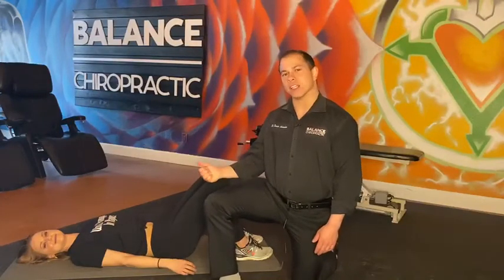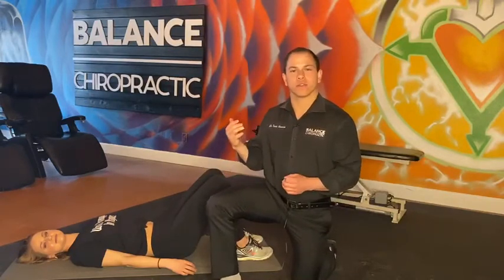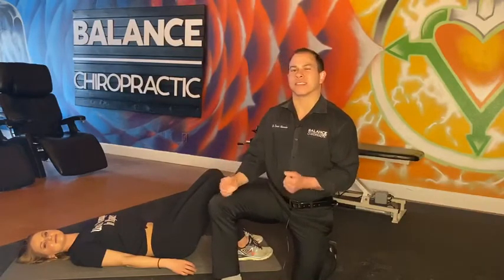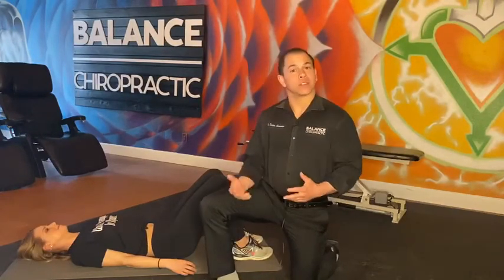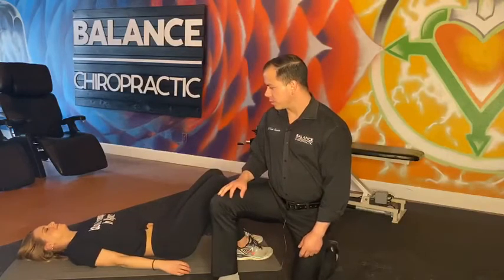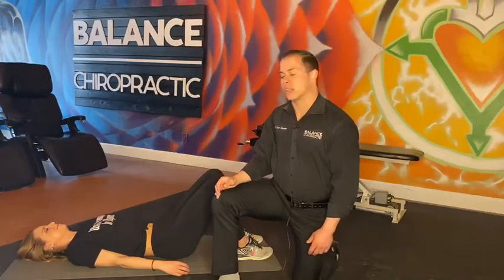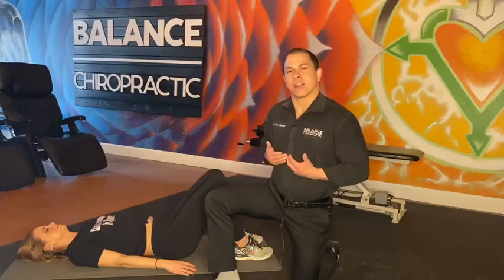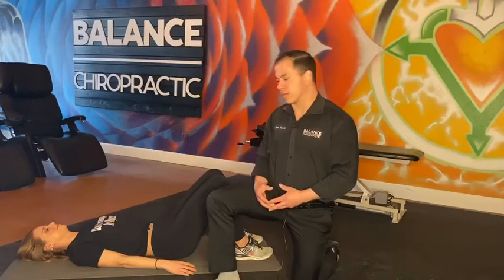Diaphragmatic (Belly) Breathing For Stress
This technique taught by your chiropractor Colorado Springs helps activate the part of the nervous system known as the parasympathetic nerve system responsible for relaxation, digestion, and healing.

Belly breathing is the more energy efficient and healthier form of breathing versus shallow breathing done through the chest and upper back. It is the RIGHT way to breathe.

It's a simple, effective at-home exercise that can be done daily to help with:
- Stress
- Mental clarity
- Digestive complaints
- PTSD
- Blood pressure

HOW TO DO THIS:
Focus on taking each breath through the belly. As the diaphragm lowers into the abdomen you should see and feel your belly rise, and as you exhale the diaphragm raises back into the chest and the belly falls. The goal is to use your core (abdominal) muscles to take each breath and not the upper chest muscles.

Chiropractor Colorado Springs